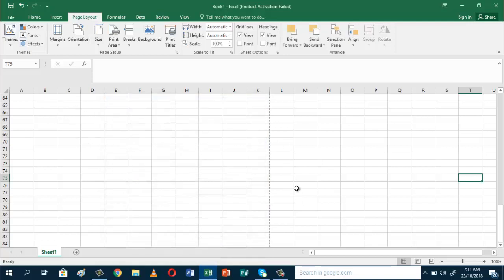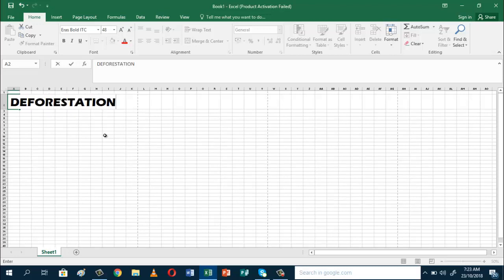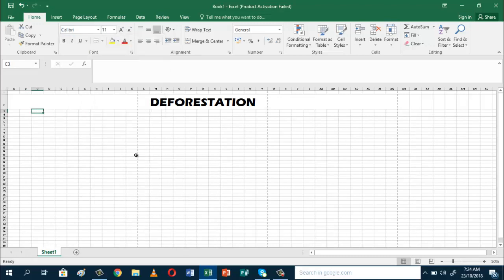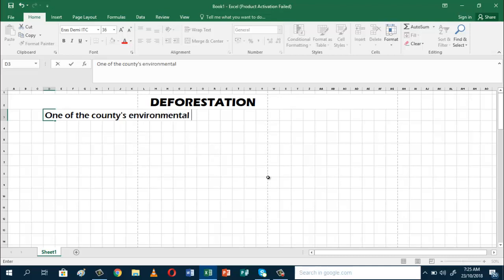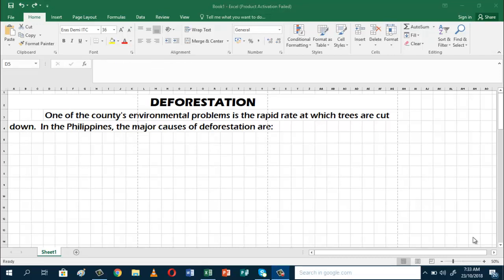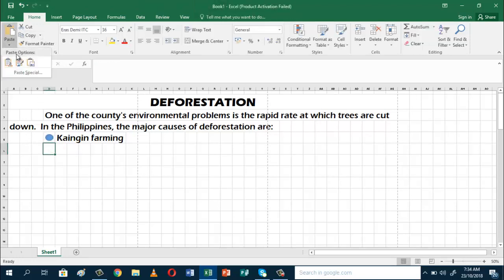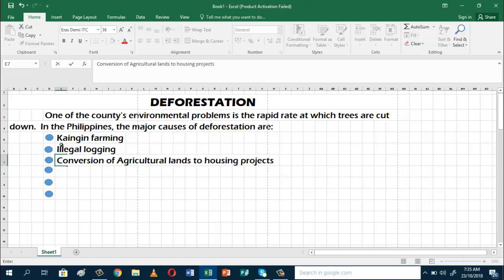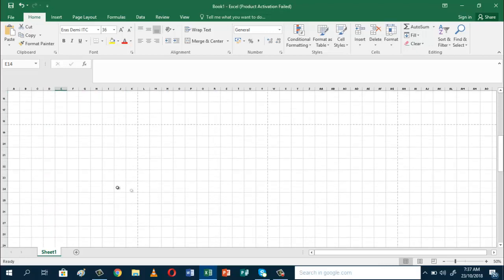How to make tarpapel (context form) using Microsoft Excel 2016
This tutorial will teach you how to make tarpapel or visual aid using Microsoft Excel 2016 in context form.  If you are a student who has a report in school you can use this video in making visual aids or IMs .  It's not only students who can benefit the tarpapel but also teachers.  This is easy to make, just follow this tutorial in making tarpapel and see the result.

Enjoy making this tarpapel using Microsoft Excel 2016!